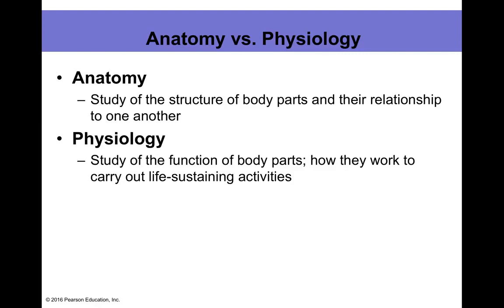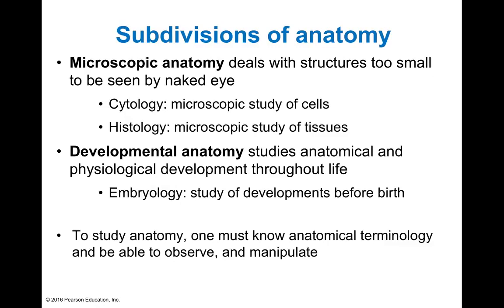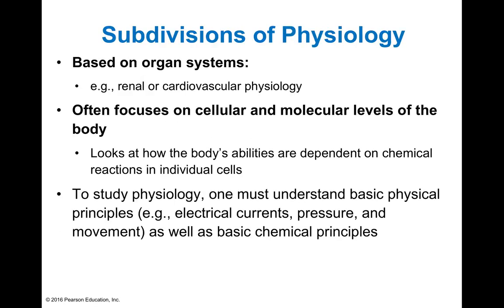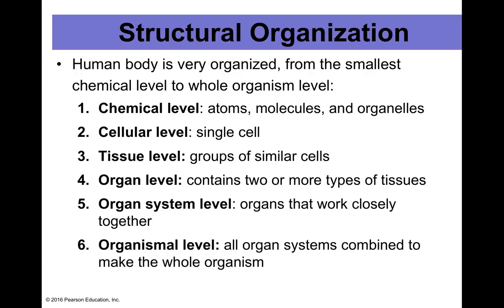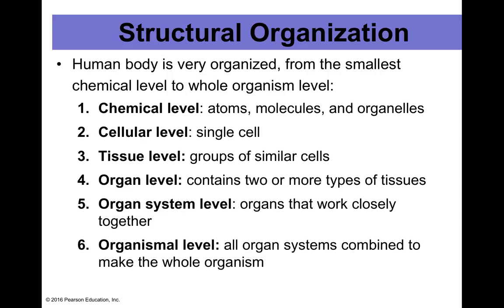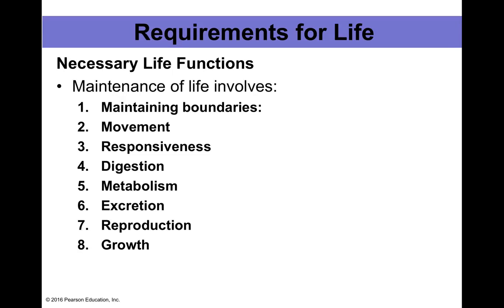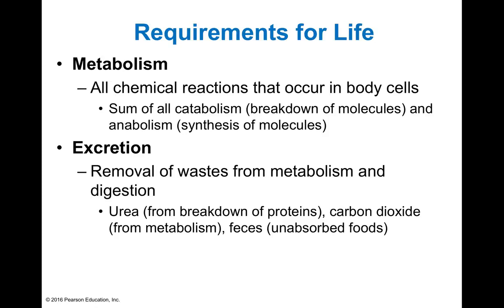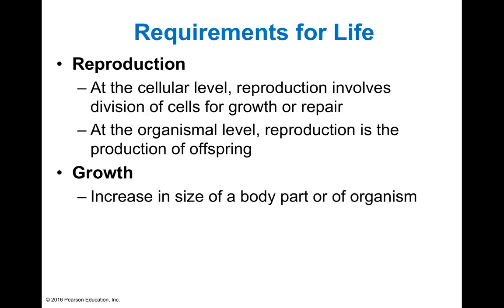Introduction to Anatomy and Physiology_Part1